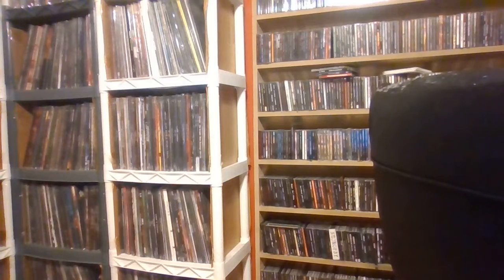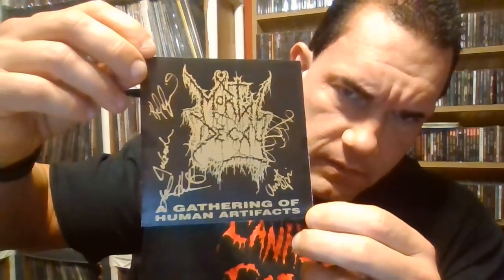Who would win in a fight King Fowley or Nasty Ronnie, taking votes? deceased nasty savage slayer